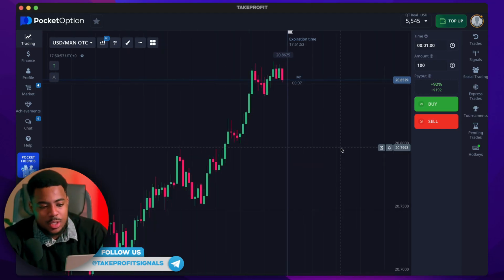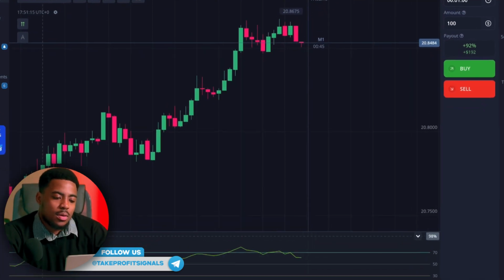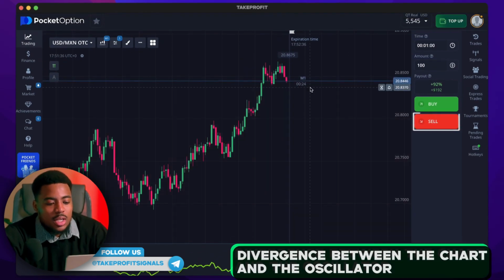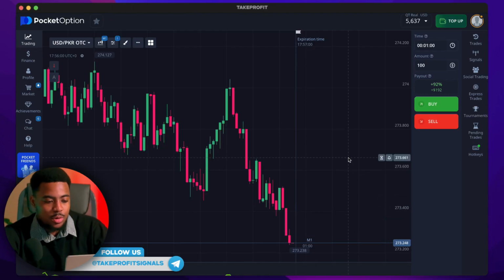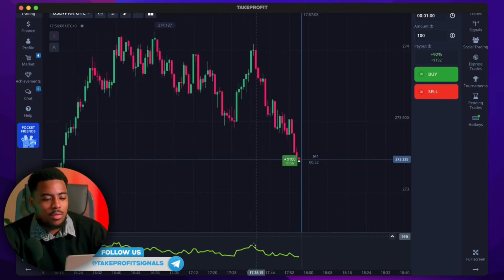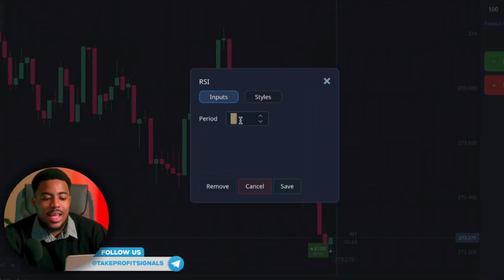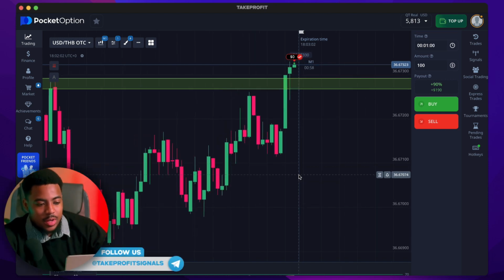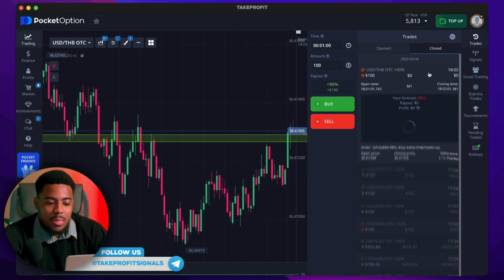$7,000 Weekly with RSI: My Pocket Option Morning Ritual (Free Access Inside)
$7,000 Weekly with RSI: My Binary Options Morning Ritual (Free Access Inside)

In this video, I’ll show you how I earn 500–700 daily using a simple RSI divergence strategy on Pocket Option. Learn how to trade low-volatility morning markets, avoid common mistakes, and replicate my results with just 4–5 trades a day. Perfect for traders who want consistency without complex indicators!

✅ Key Takeaways:

- RSI Settings for Morning Trading: Period 17 vs. 12 (and when to switch).
- Divergence Hunting: Spot hidden reversals like a pro (even in sideways markets).
- 4–5 Trades a Day: My exact entry rules for $550+ daily profits.
- Free Access to Signals: Find the hidden code word in this video!

Timestamps:

00:00 - 50 into 500 in 4 trades
00:39 - Best RSI settings for binary options?
01:33 - How to trade divergences on Pocket Option?
04:19 - RSI Period 12 - Hack for Sideways Markets (Morning Secret)
05:40 - Recovering from Losses: RiskManagement Tips
06:33 - 5 Trades = 550 Daily Profit (Live Proof)
06:42 – Free Telegram Signals & VIP Group Access

🚀 Want My Results?

2️⃣ Find the Code Word in this video for free VIP group access (first 10 people only!)